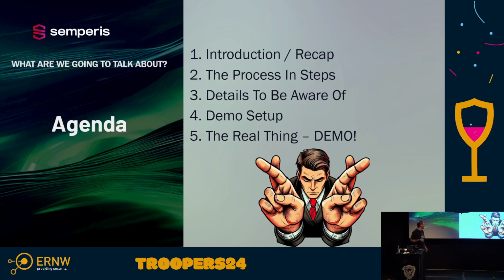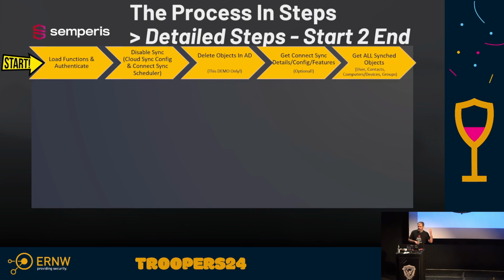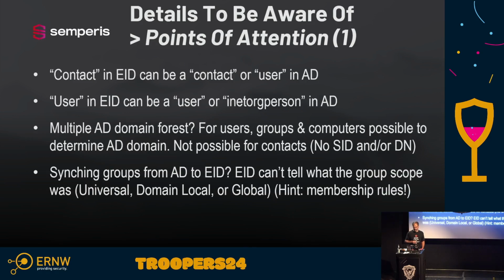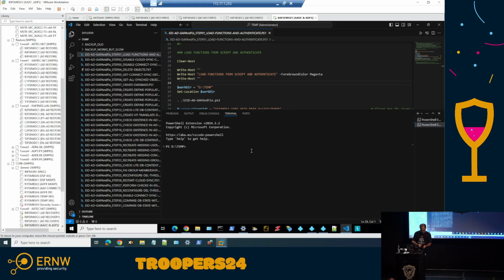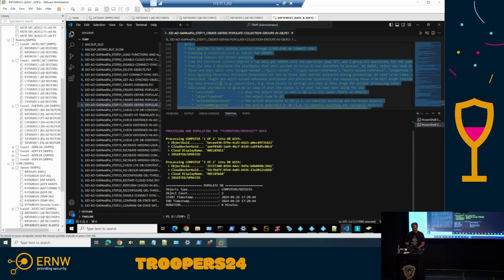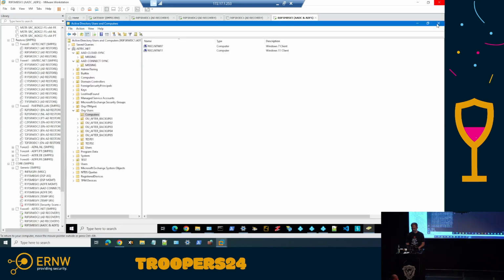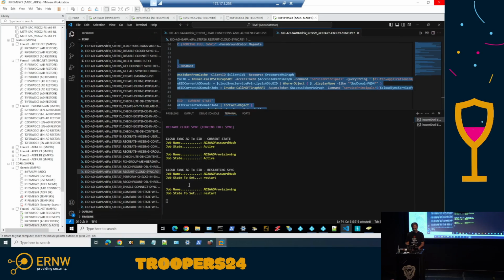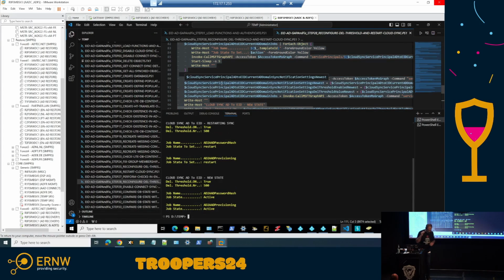TROOPERS24: So You Performed A Forest Recovery – The Sequel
Talk by Jorge de Almeida Pinto - June 26th, 2024 at TROOPERS24 IT security conference in Heidelberg, Germany hosted by @ERNW_ITSec